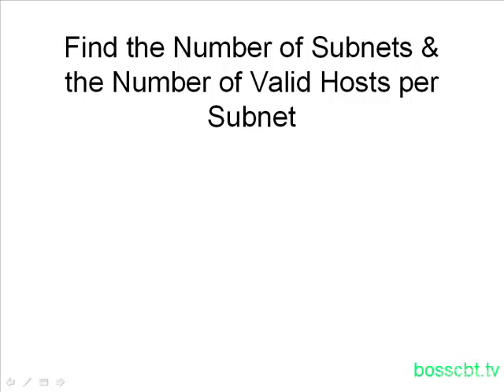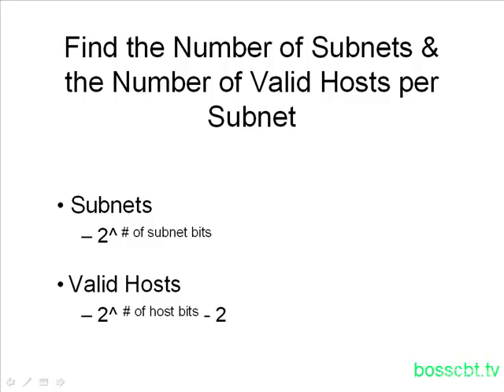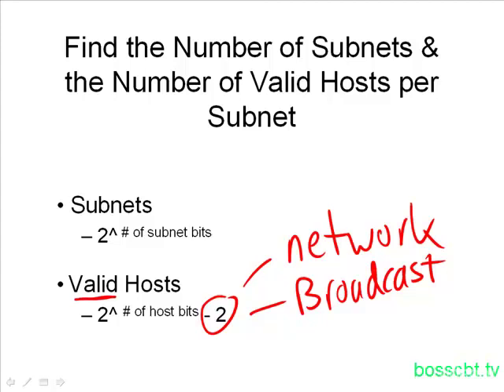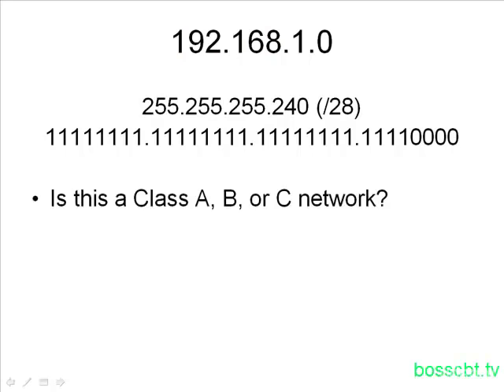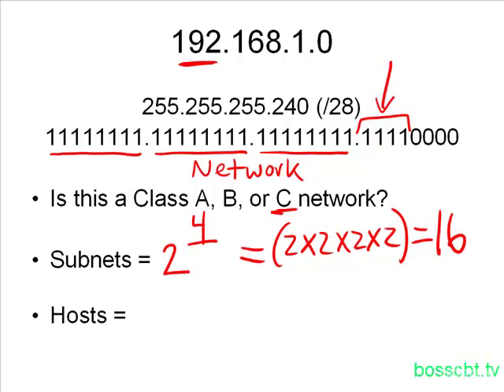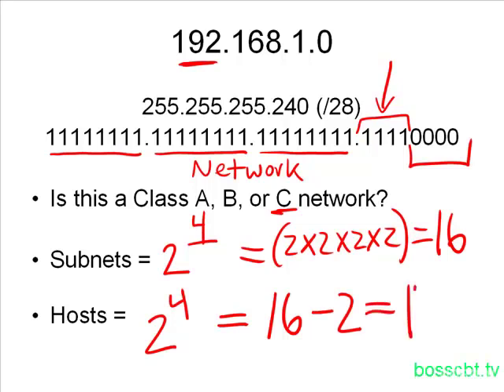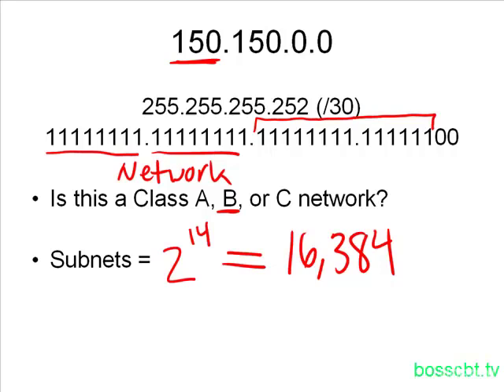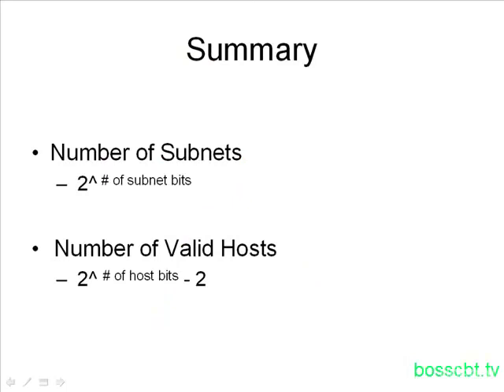Find the Number of Subnets and Valid Hosts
Subnets and valid hosts (example class C and B)